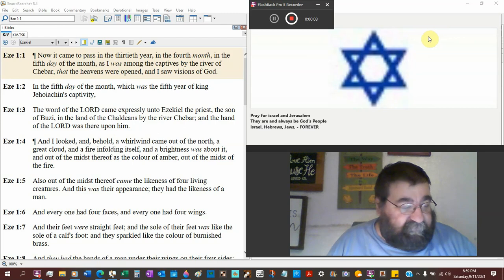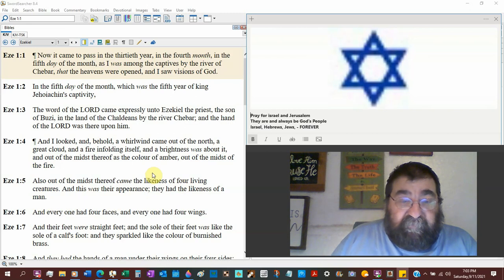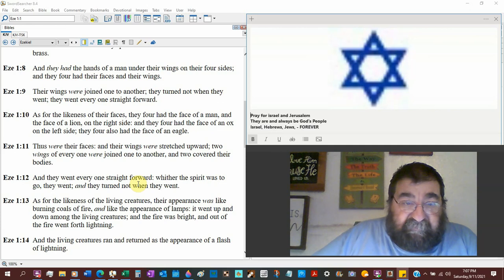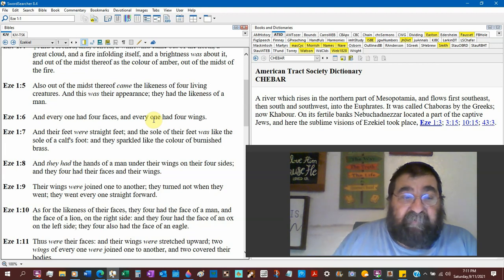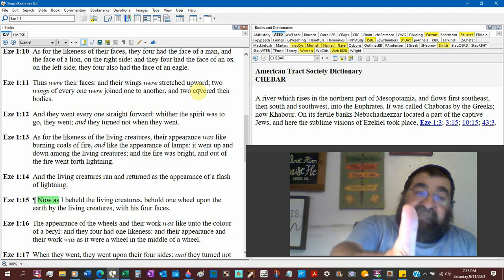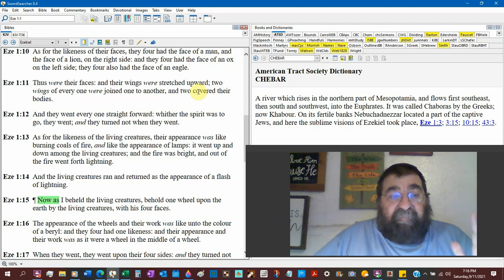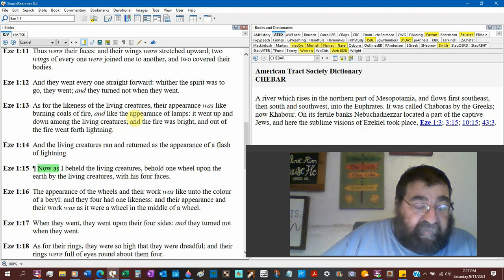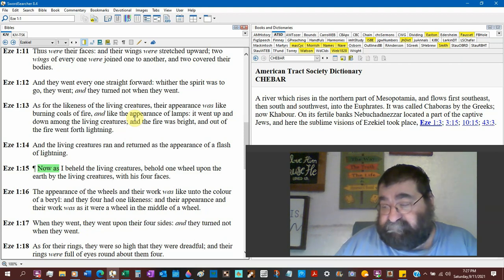Four Living Creatures Ezekiel 1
Open the Book of Ezekiel with the Cherubims.